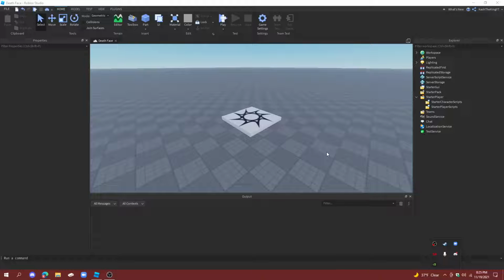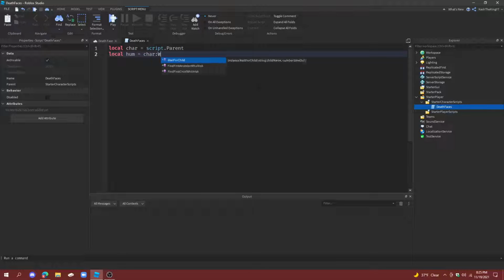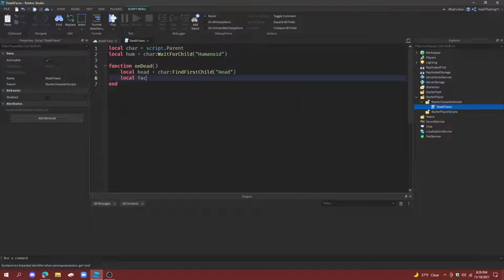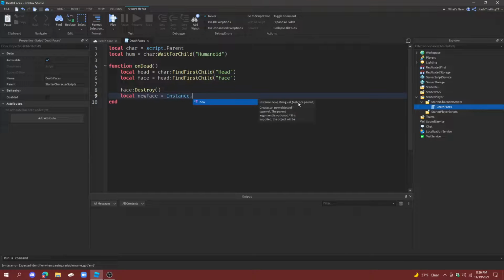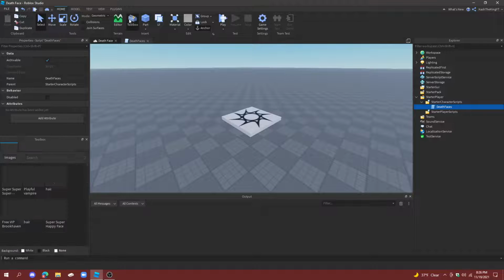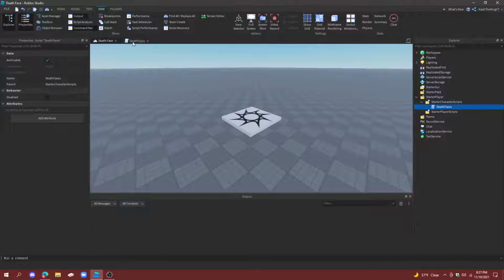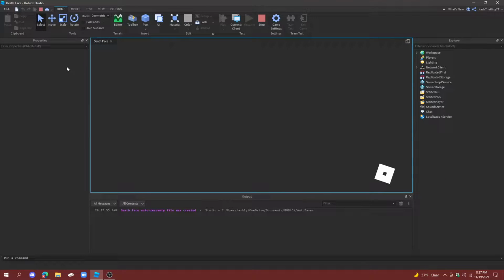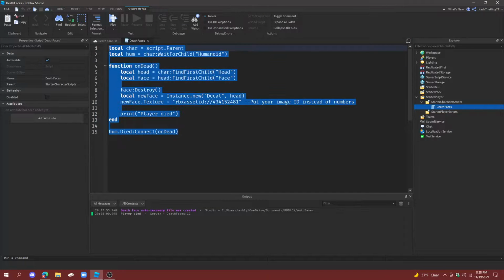How To Make Death Faces | Roblox Studio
*Time Stamps:*
Introduction: 0:00
Scripting: 0:10
Finished Product: 3:30